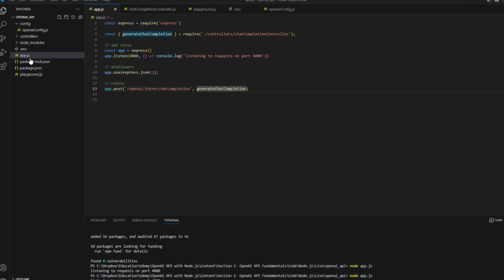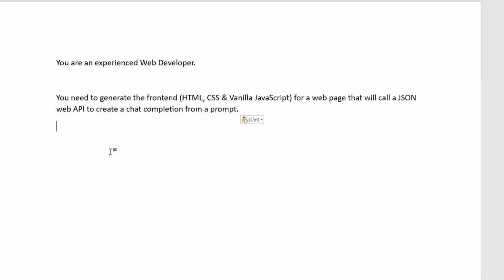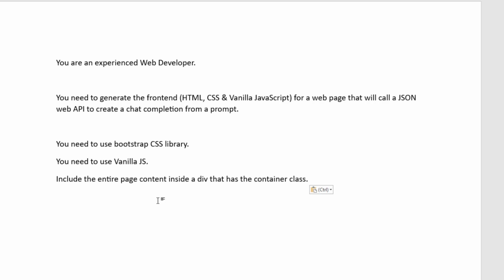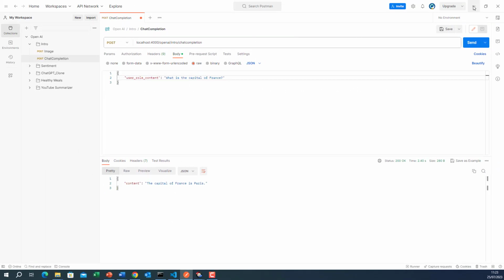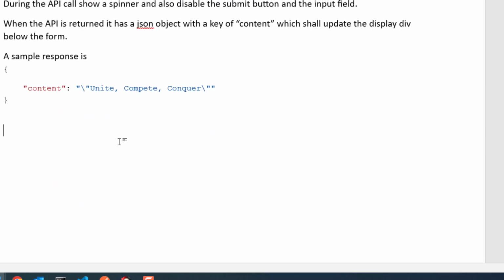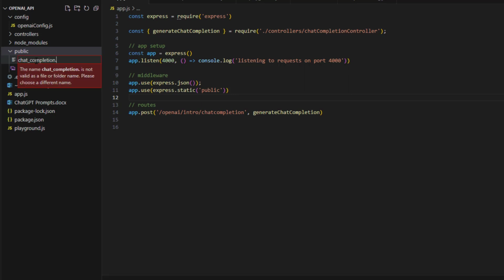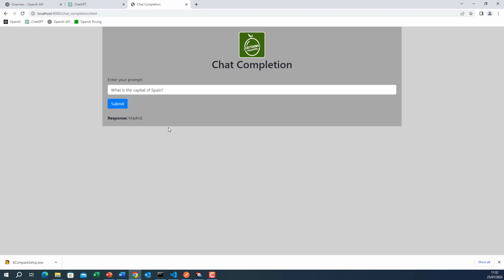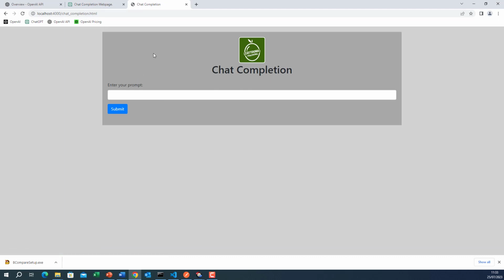OpenAI API with Node.js: Lesson #10 (Create Frontend Using ChatGPT)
AI, ML, OpenAI Models, GPT-3, ChatGPT 3.5 Turbo, GPT-4, DALL-E, Whisper, AI model definition, Machine Learning, Deep Learning, OpenAI documentation, OpenAI pricing, Playground tutorial, AI parameters, Prompt engineering,
Frontend development, ChatGPT integration, ChatGPT prompts
Code generation

Dive into the world of frontend development as we employ the power of ChatGPT to create a dynamic user interface. This tutorial takes you step-by-step, from setting up a public folder and integrating middleware in app.js, to crafting compelling ChatGPT prompts. We'll then guide you through the process of generating and testing your code, ensuring you have a polished frontend ready to impress.